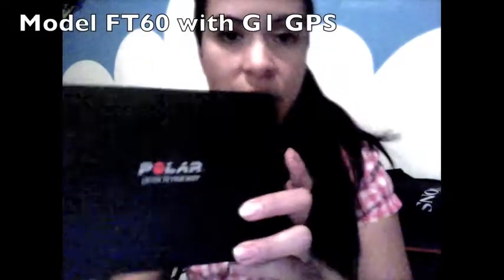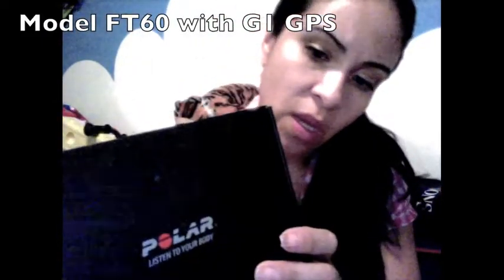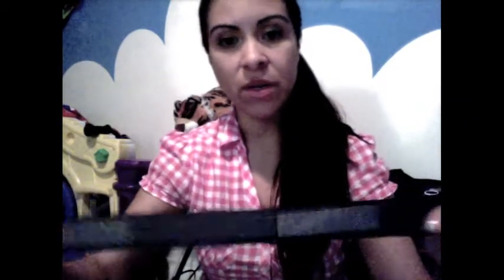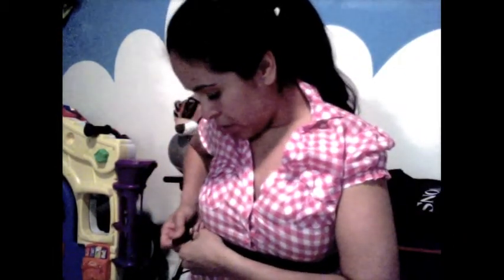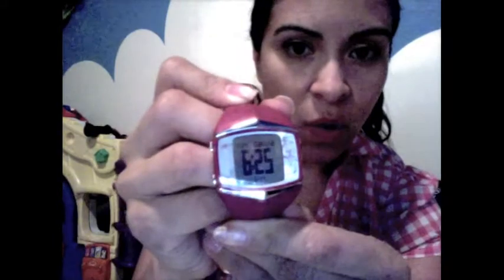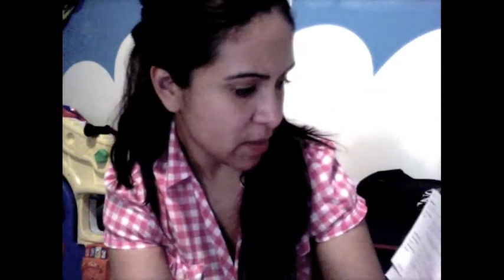My Heart Rate Monitor-Irisvlogging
Here is the info on my HRM :)
I bought mine on Ebay.
Quartz movement. Water resistant to 30m / 100ft. Dual Line Display, Target Zone Indicator, Heart Rate Features, Target Zone alarms, Fitness Test, Calories Burned, Polar OwnZone, Polar Wearlink Transmitter, Wireless ECG accurate heart rate.